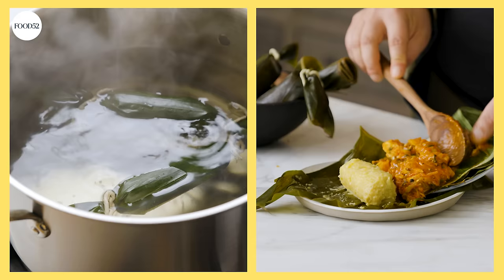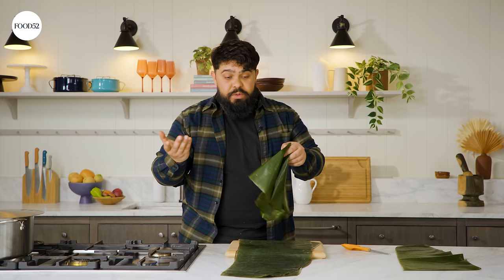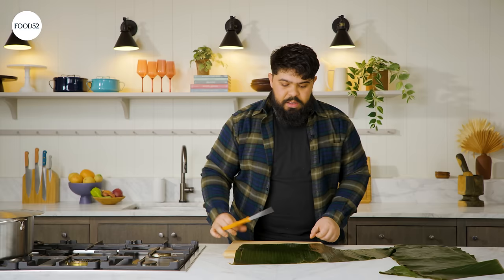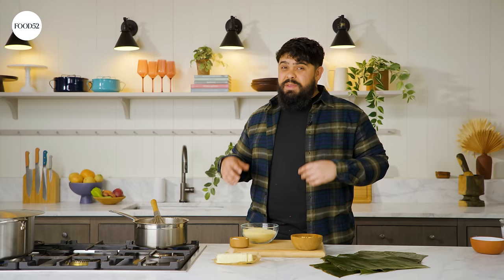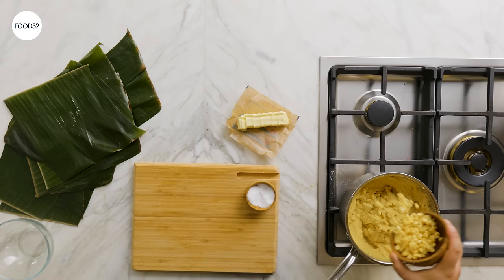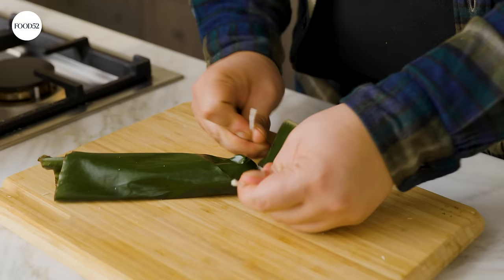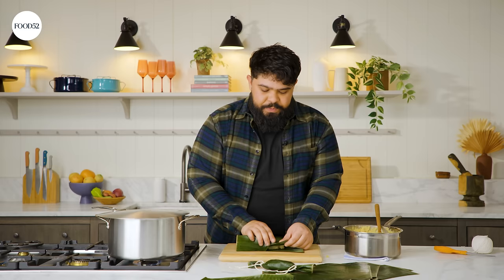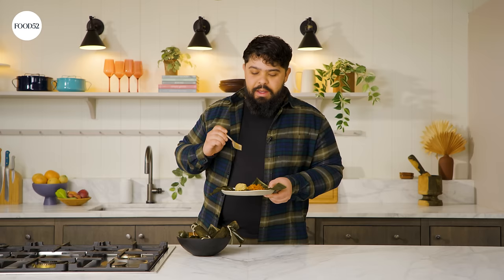How to Make Puerto Rican Güanimes | Criollo Kitchen with César Pérez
GUANIMES:
In this episode of Criollo Kitchen, César Pérez whips up some Puerto Rican Güanimes- a type of corn dumpling wrapped in banana leaves, boiled, and served as a side dish or on their own. If you see banana leaves at the store- snag a pack and try these at home!

"Güanimes, also known as güanimos, are a Pre-Columbian corn dumpling from Puerto Rico rooted in the culinary traditions of the Taíno–the indigenous people of the Caribbean. As a close cousin of tamales and hallacas, güanimes are regaining popularity in modern-day Puerto Rican cuisine. While most commonly prepared with cornmeal and coconut milk, there are variations made with plantains and other tropical tubers. You’ll usually find these served alongside bacalao guisado, a saucy stewed salted cod dish, but they pair beautifully with any stewed protein." ~César

CHAPTERS:
00:00 - Introduction
00:15 - The Banana Leaves
02:47 - Making the Dough
05:00 - Assembling the Güanimes
07:00 - Cook and Taste!

MORE ABOUT CRIOLLO KITCHEN:
In Criollo Kitchen, Food52 Test Kitchen Chef and Recipe Developer, César Pérez, explores the creole flavors of Puerto Rico and the surrounding Latin Caribbean through a NYC lens.